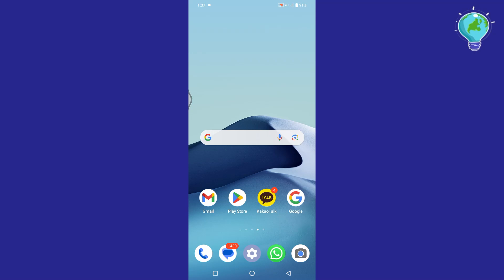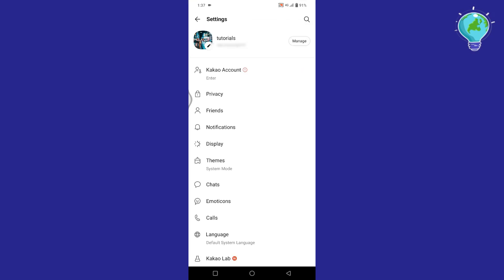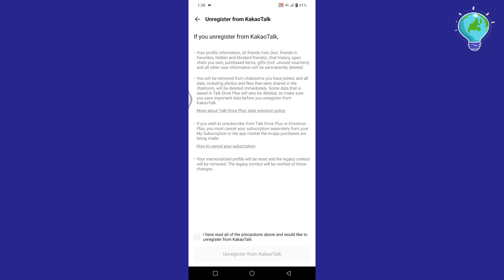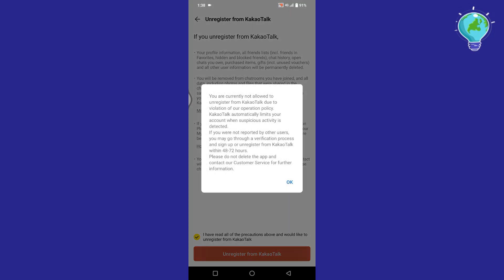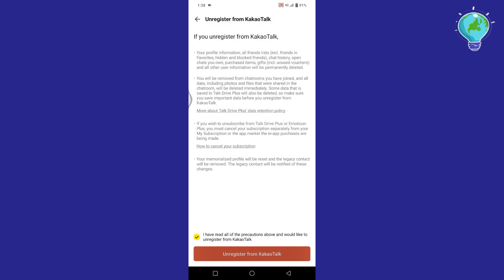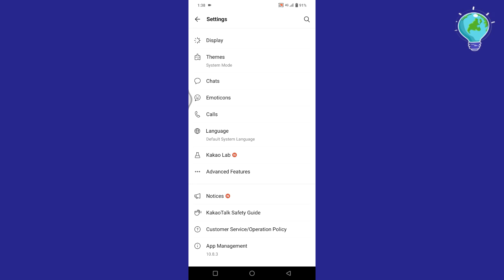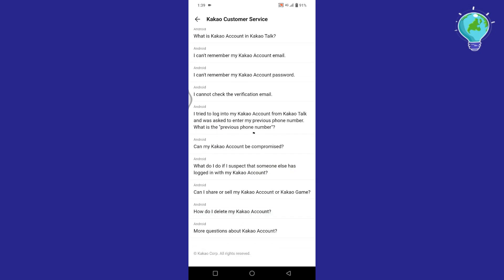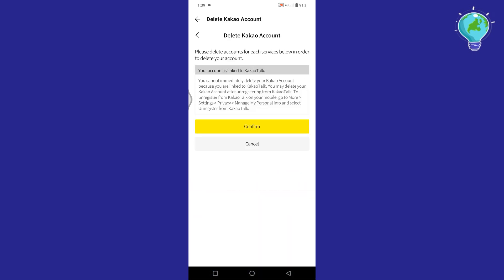How to Delete Kakaotalk Account Permanently (2024 Update)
Learn how to permanently delete your KakaoTalk account with this 2024 update tutorial. Whether you're switching to a new platform or no longer need your KakaoTalk account, we'll guide you through the steps to deactivate and delete your account securely. Follow these instructions to ensure your account is removed from KakaoTalk's servers.